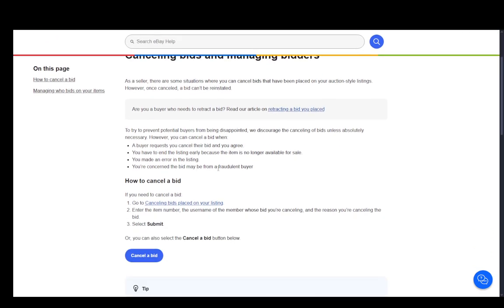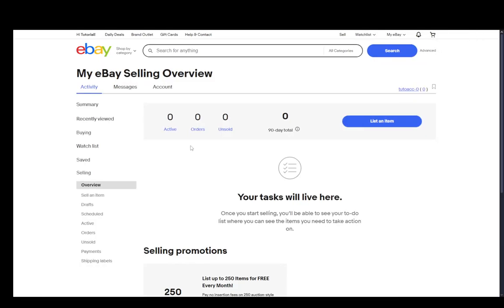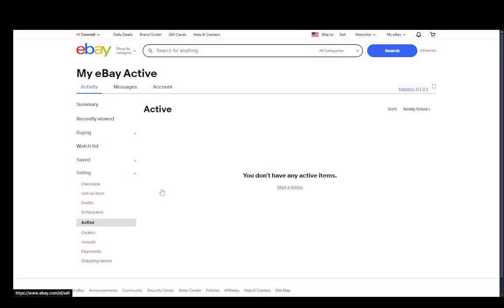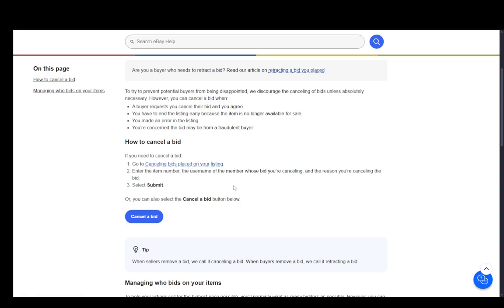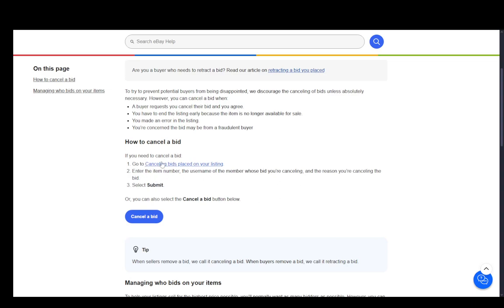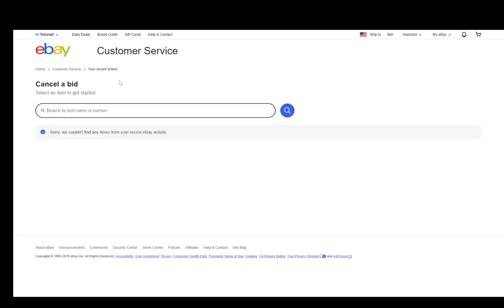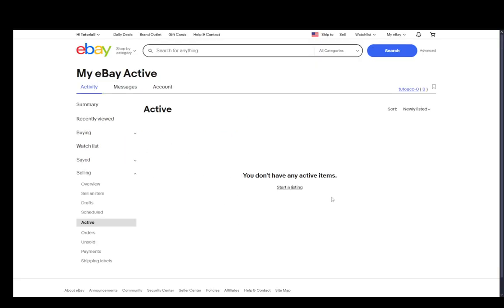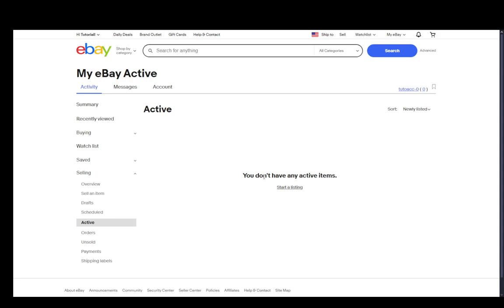How To Cancel Ebay Bid Tutorial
Today we talk about cancel ebay bid,how to cancel ebay bid,how to cancel ebay bids,can you cancel ebay bid